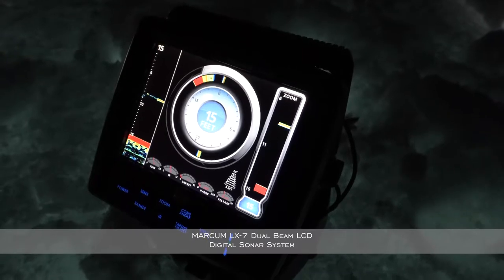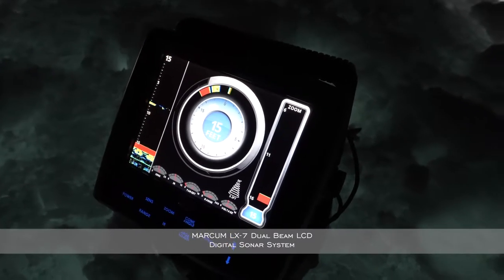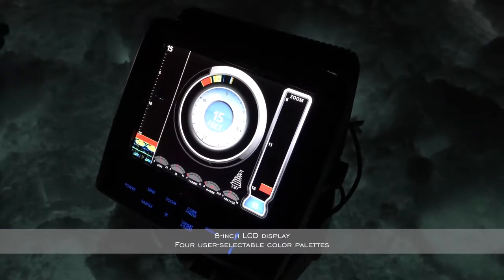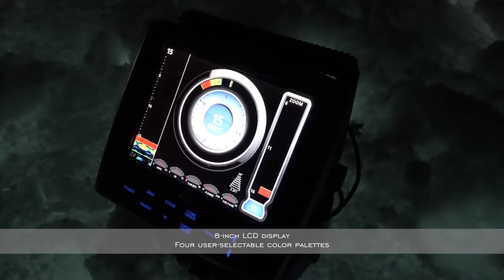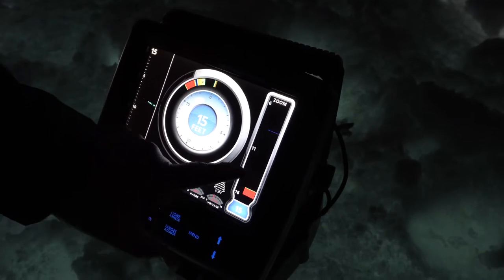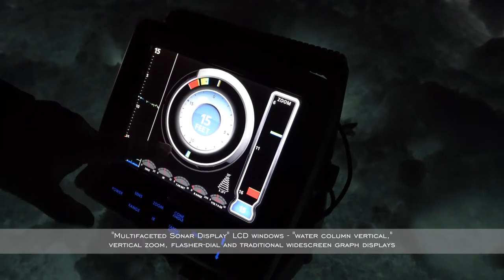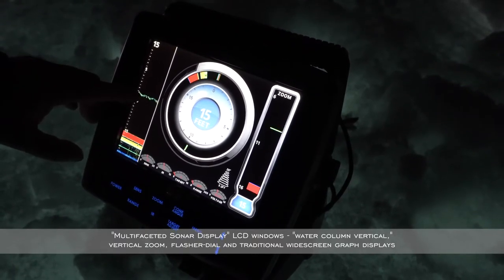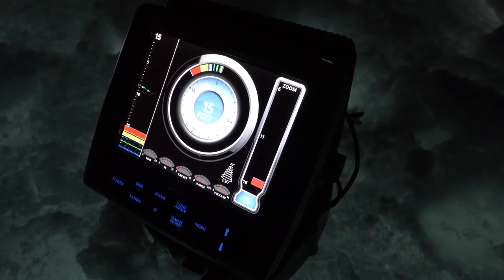Marcum LX7 Review From Kee Kong & Joe's Sporting Goods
Kee Kong gives you a run through of some of the features he finds useful with the Marcum LX7